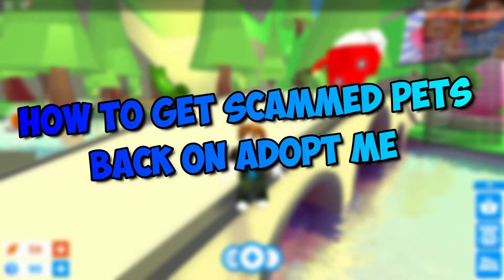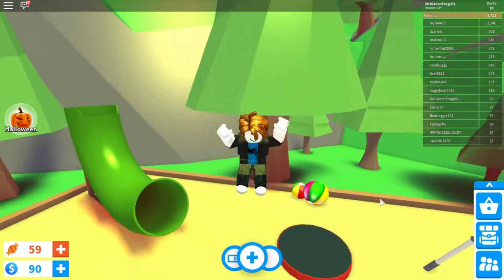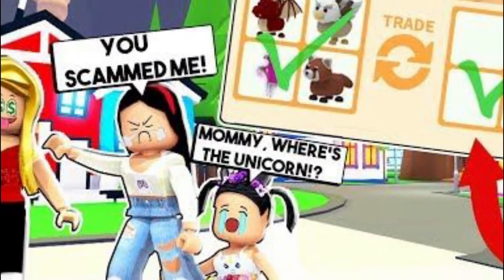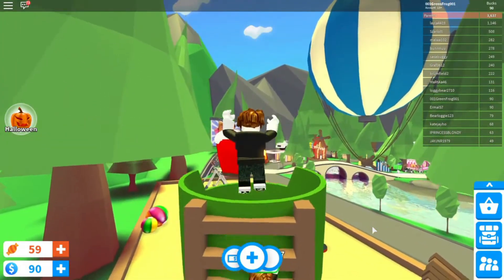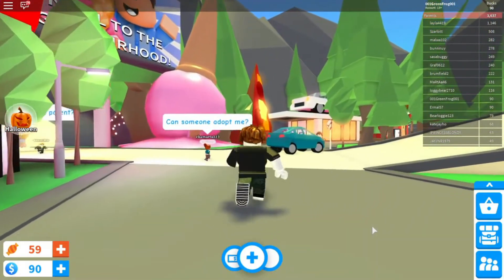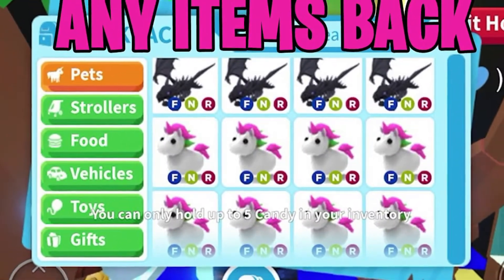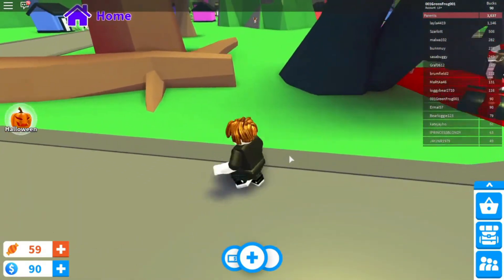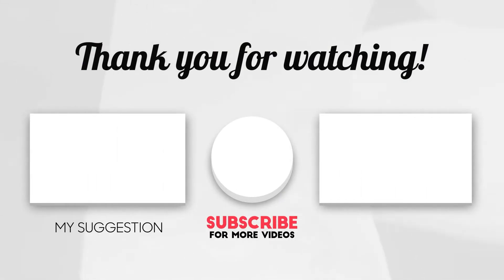How to get SCAMMED PETS BACK in Roblox Adopt Me!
Today we're looking at how to get SCAMMED PETS BACK in Roblox Adopt Me!